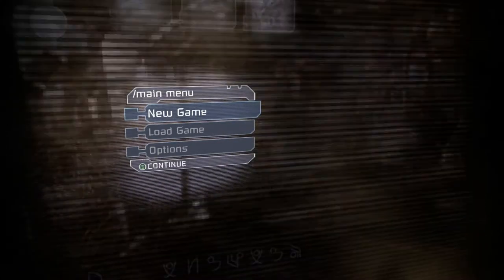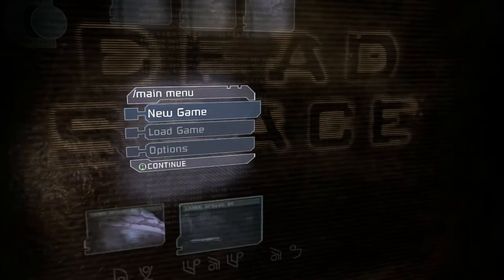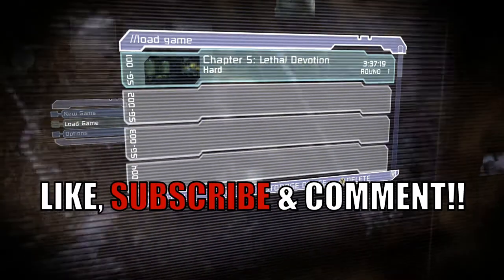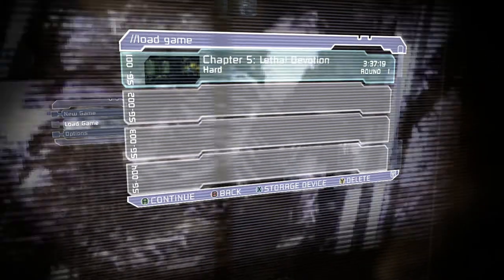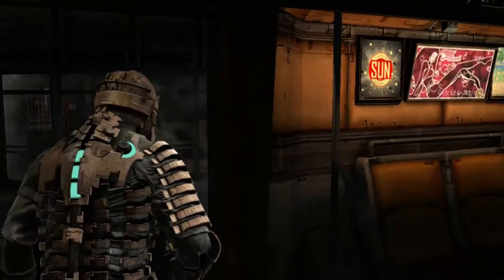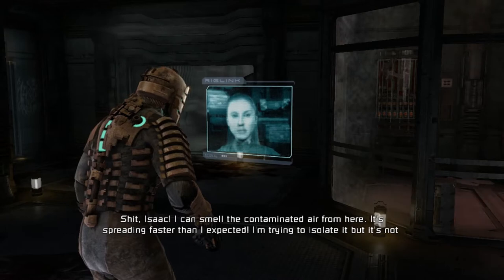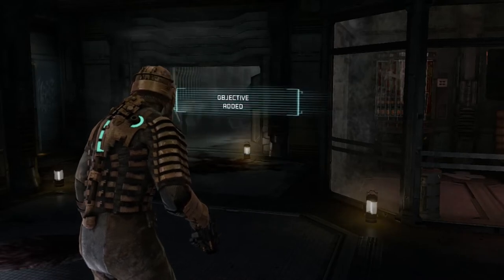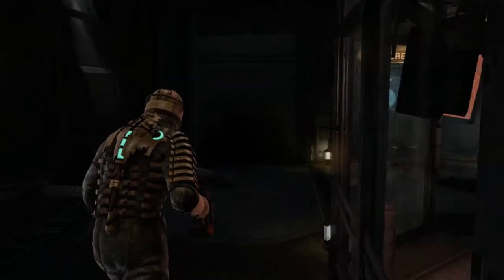MANHUNTER | Dead Space - Chapter 5: Lethal Devotion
Looks like this Necromorph wants me dead.

NOTE: Recommended to watch the video on "360 QUALITY" if the Audio sync is off and if your using a computer (phones or tablets has no issues).